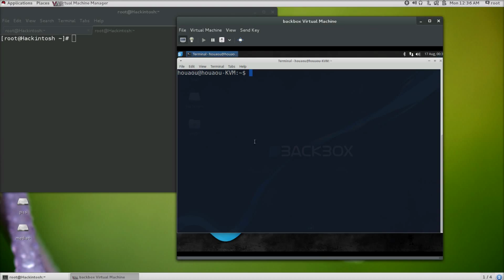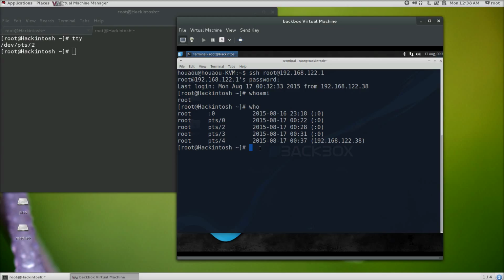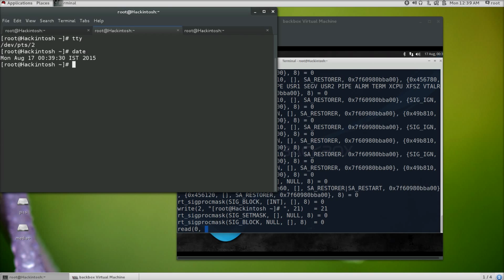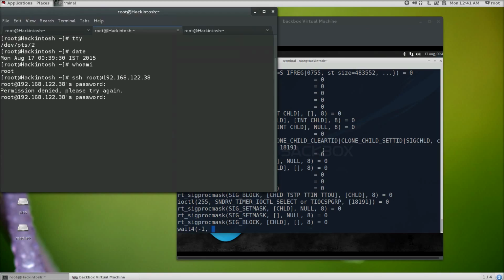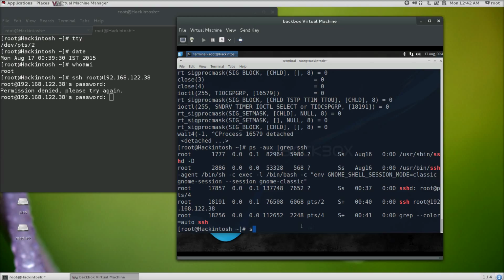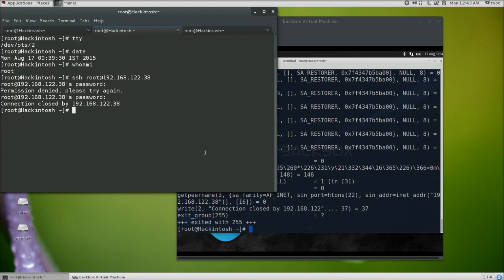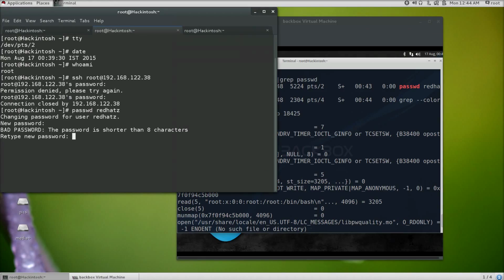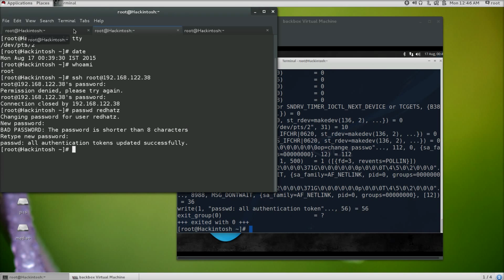Using strace to view sensitive information on linux system.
How to use strace utility to find out what other user are doing on their terminal  and view the password they type.